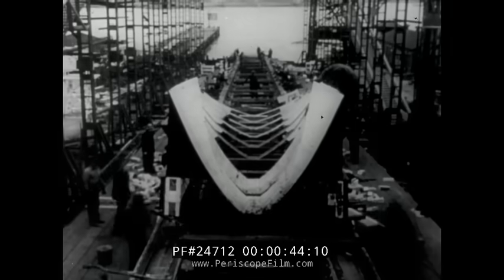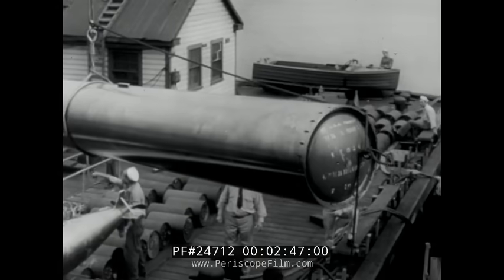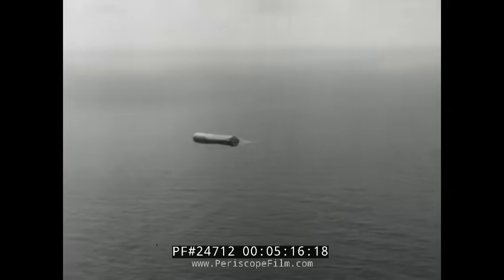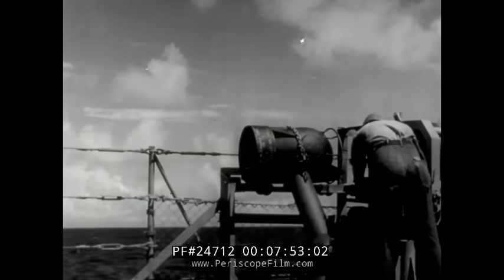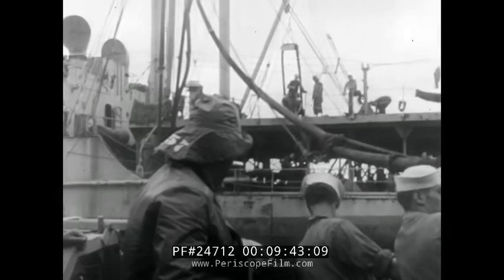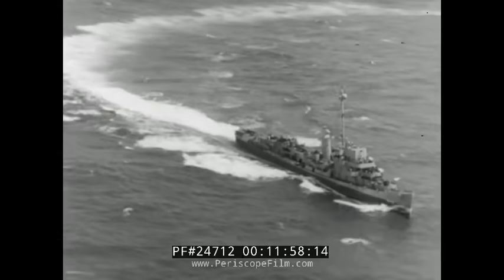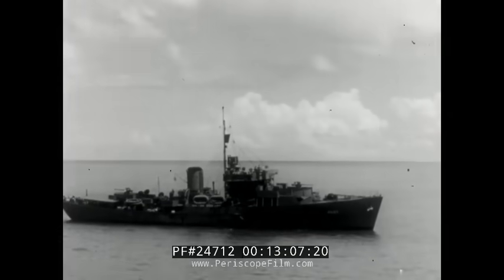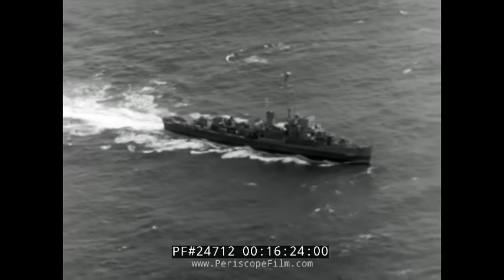WWII DESTROYER ESCORT ANTI-SUBMARINE WARFARE FILM 24712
This film is about the story of the destroyer escorts and their services in the U.S. Navy it shows the construction and launch of the USS Frament (DE-677) in June 28 1943 and USS Brennan (DE-13) in August 22 1942.

The Destroyer Escort was the United States Navy mid-20th century classification for a 20-knot (23 mph) warship designed with endurance to escort mid-ocean convoys of merchant marine ships. Kaibōkan were designed for a similar role in the Imperial Japanese Navy. The Royal Navy and Commonwealth forces identified such warships as frigates, and that classification was widely accepted when the United States redesignated destroyer escorts as frigates in 1975. Destroyer escorts, frigates and kaibōkan were mass-produced for World War II as a less expensive anti-submarine warfare alternative to fleet destroyers.

Post war destroyer escorts and frigates were larger than those produced during wartime, with increased anti-aircraft capability, but remained smaller and slower than post war destroyers. As Cold War destroyer escorts became as large as wartime destroyers, the United States Navy converted some of their World War II destroyers to escort destroyers.